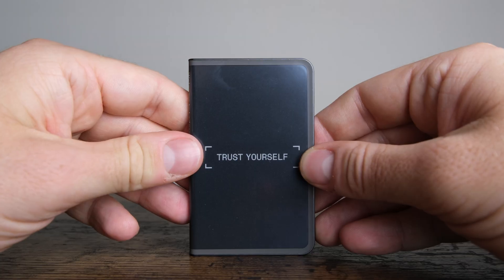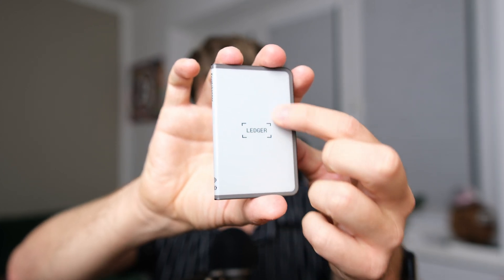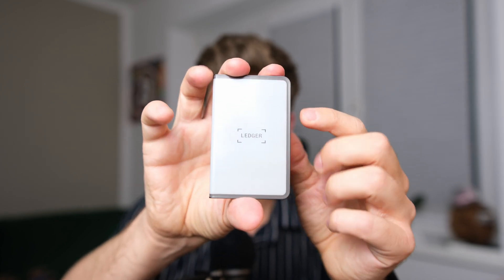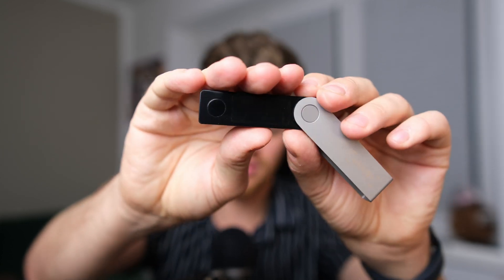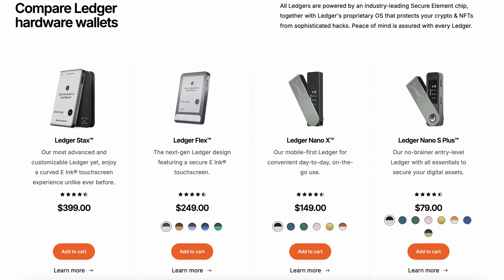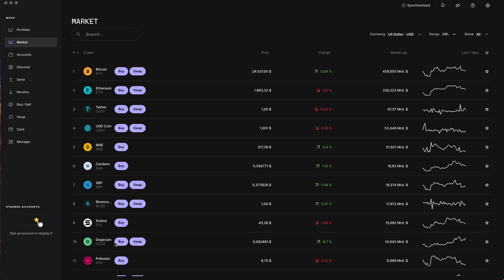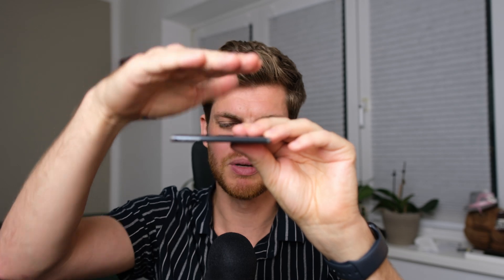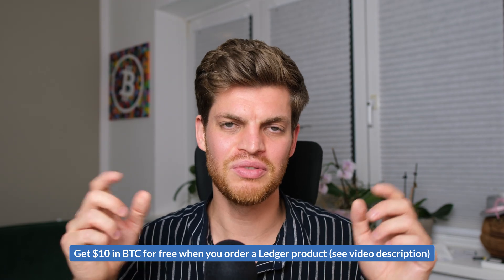Ledger Stax: One of the best but too expensive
Impressions of the Ledger Stax, currently the most expensive hardware wallet from Ledger. What makes it special, and should you buy it? More in the video!

Timestamps:
0:00 Intro
0:41 Transparenzhinweis
1:04 Modern and beautiful
0:37 Curved e-Ink Touchscreen Display
2:16 NFC and the Recovery Key feature
4:26 Connecting, charging, battery
5:30 Die Gemeinsamkeiten zum Ledger Flex
5:52 Similarities between all Ledger devices
8:08 Is it worth buying the Ledger Stax?
9:06 Ledger Flex is the better value for the money
9:28 If you want to shill just buy the Stax
10:10 Ledger 10 USD Voucher in BTC